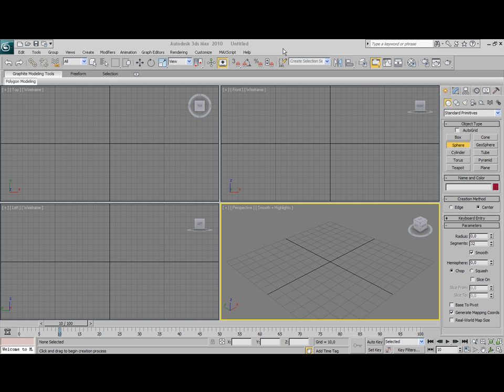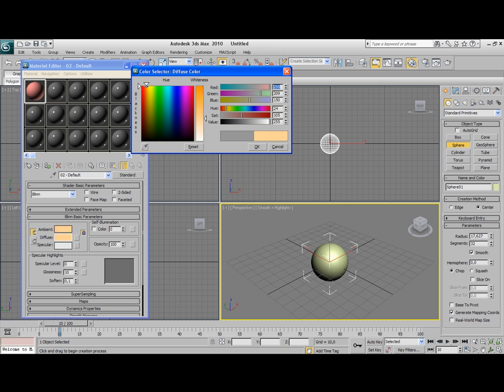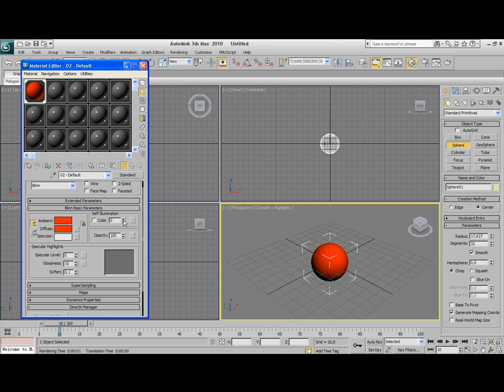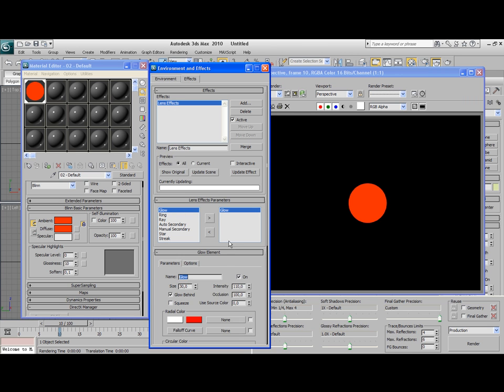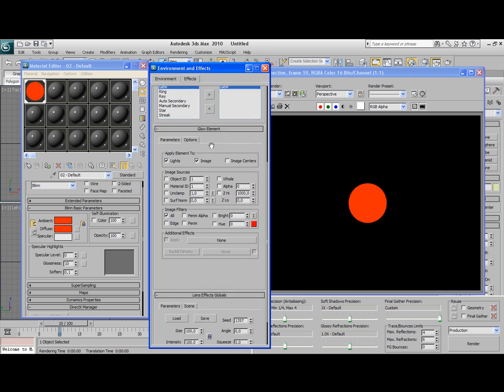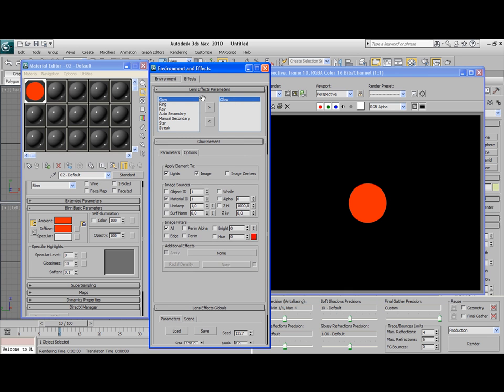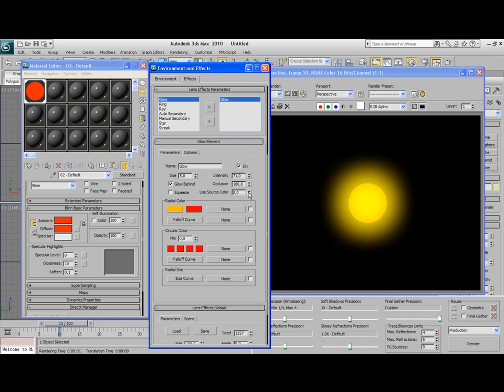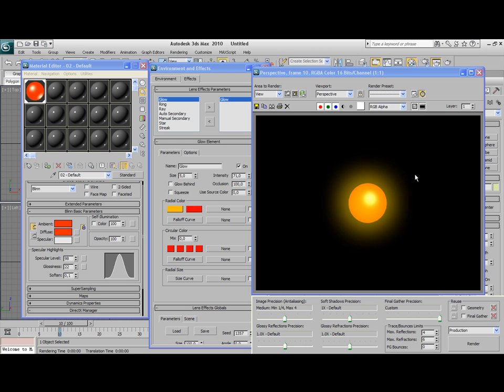3d max lighting tutorial: Glow effects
This is a lighting tutorial for 3d studio max 2010. In 3d max you can create easy glow lights which you can apply to a light or a texture. This tutorial can also used with older versions of 3ds Max. for more tutorials. If you have any questions or request, just ask us!! If you have complaints, tell us about it in a normal way. Thanx